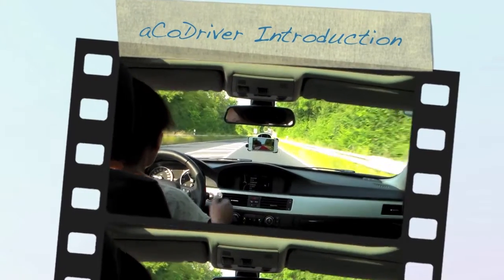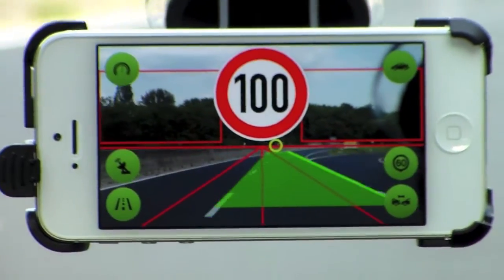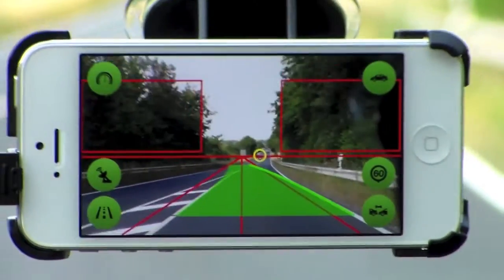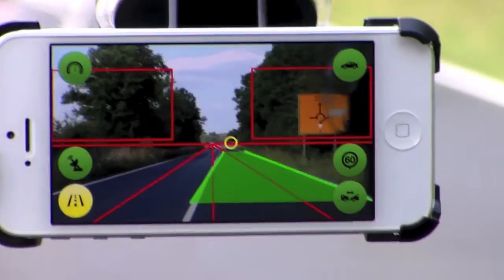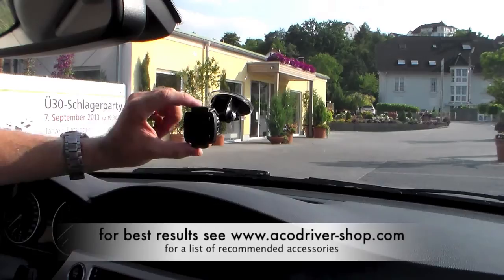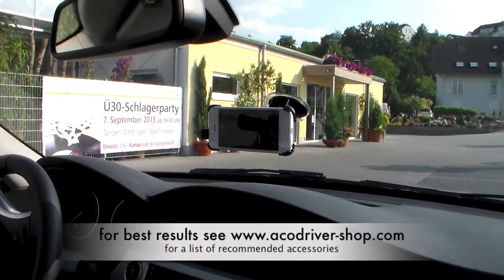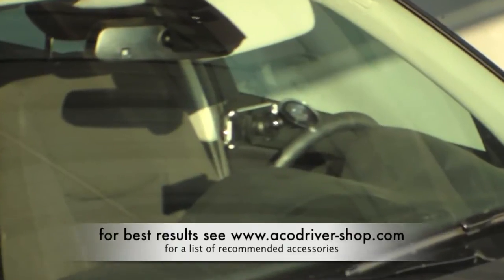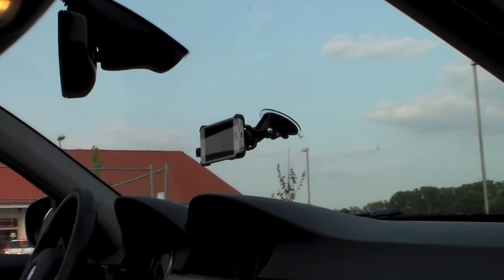aCoDriver Intro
Introduction to the new App now available for iPhone and Android. aCoDriver provides a full scale driving assistance system to your smartphone. aCoDriver visually detects speed signs, monitors the traffic in front of you, and gives you a warning the car tends to cross closed lane.